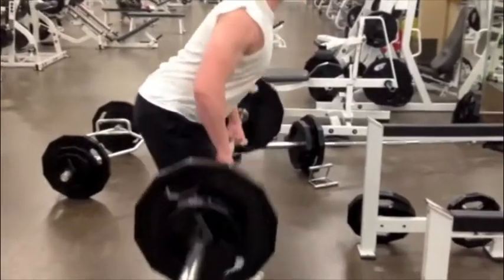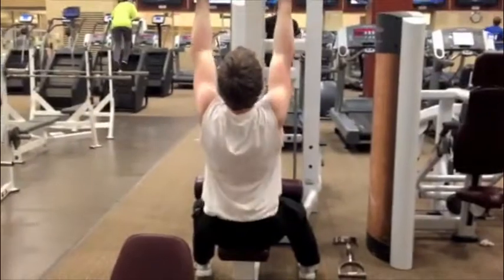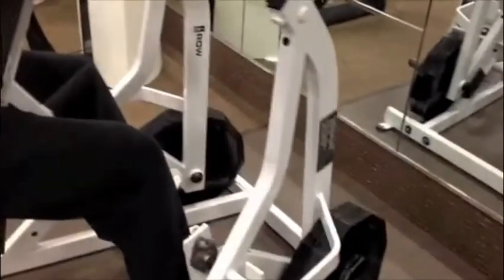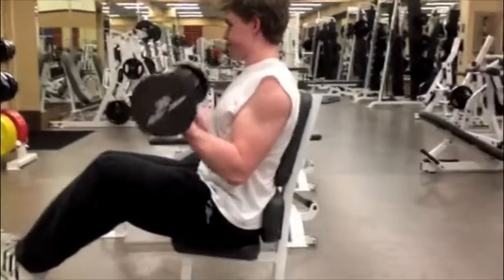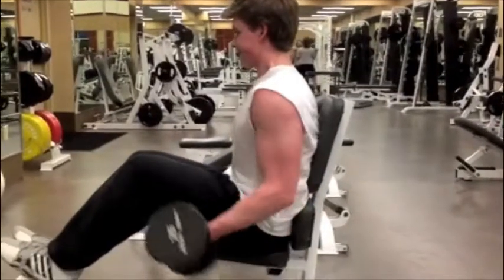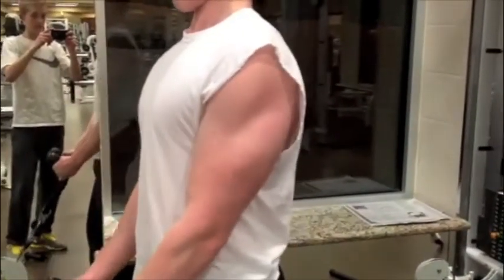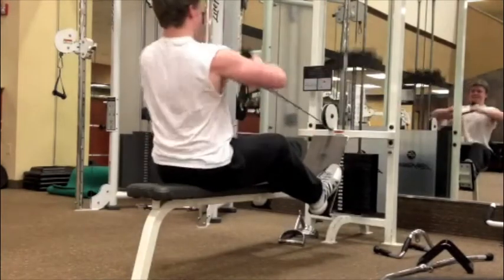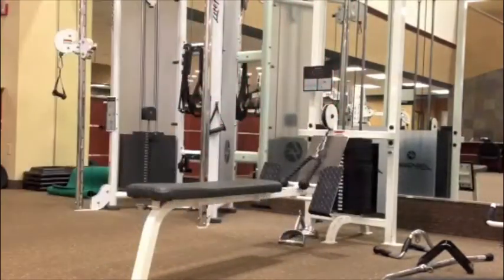Hypertrophy Pull Day (Back, Biceps, and Rear Delts)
What I did:
4 sets of Barbell Row
4 sets of Underhand Lat Pulldown *did a drop set on the last set
3 sets of Iso-Hammer Row
3 sets of Seated DB curl
2 sets of Rope Cable Curl
3 sets of Facepulls